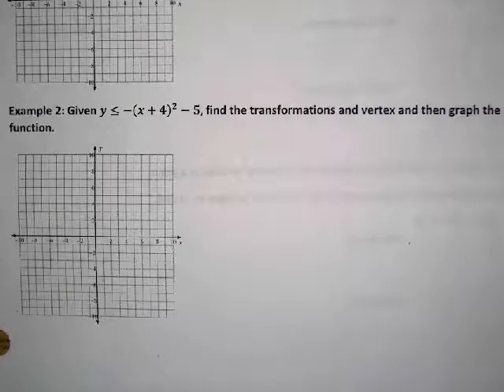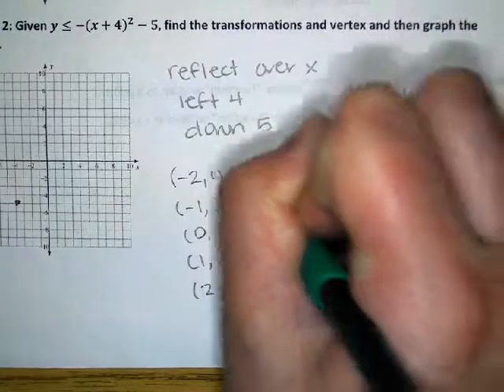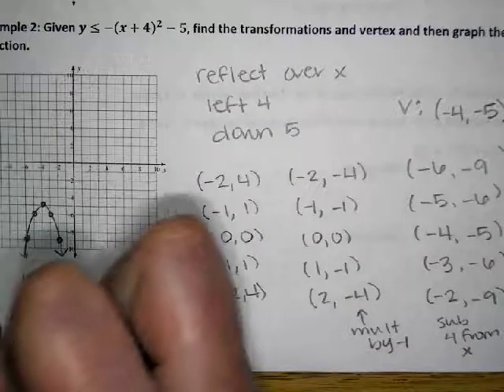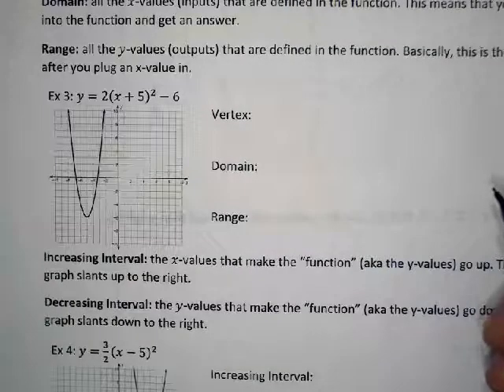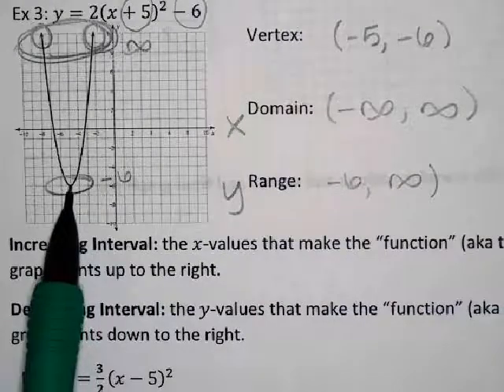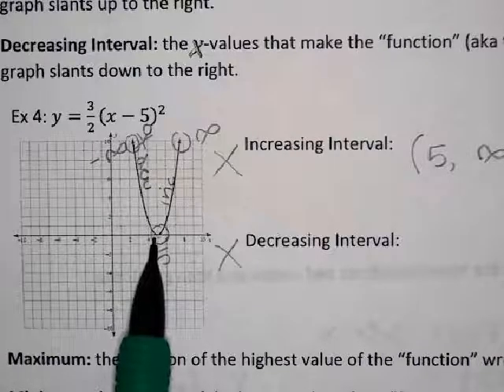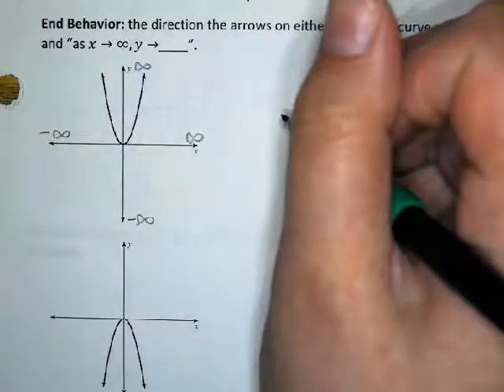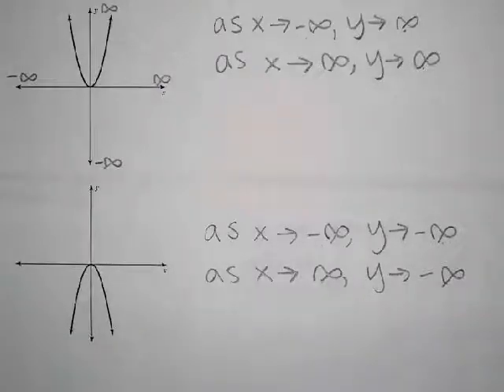Transformations and Characteristics of Quadratic Functions